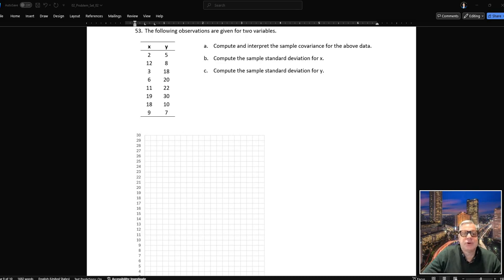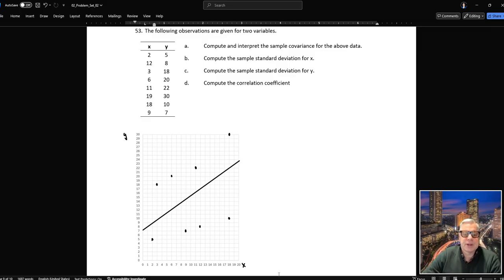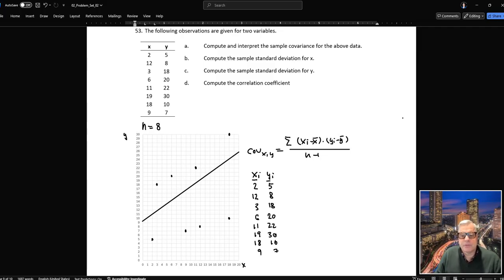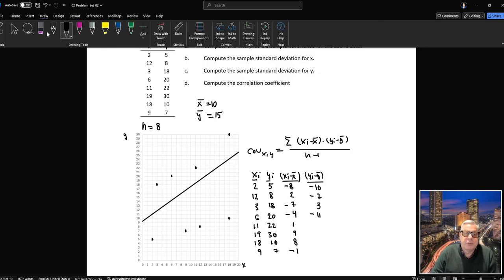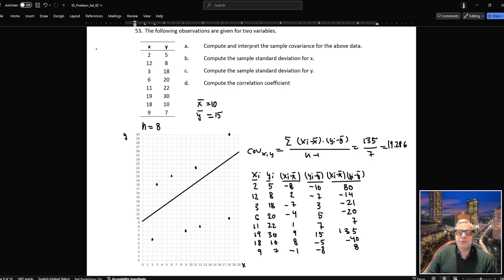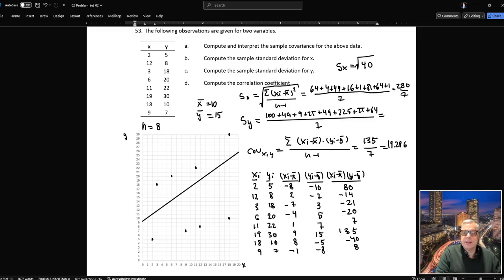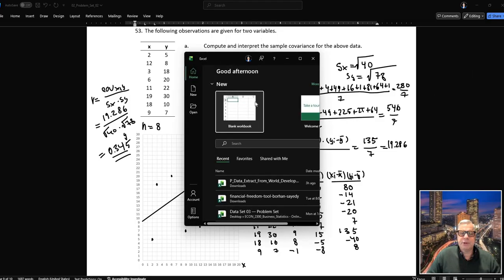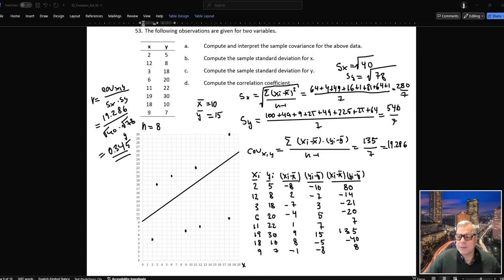T02 15 Problem Set Part III Covariance and Correlation